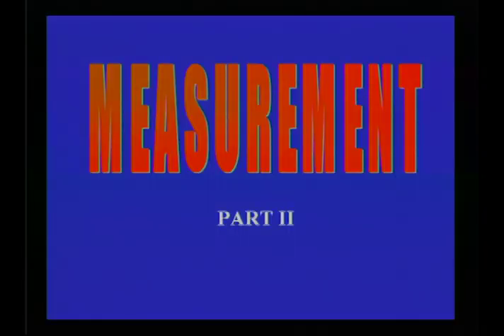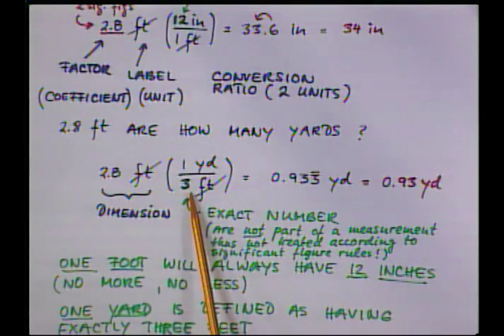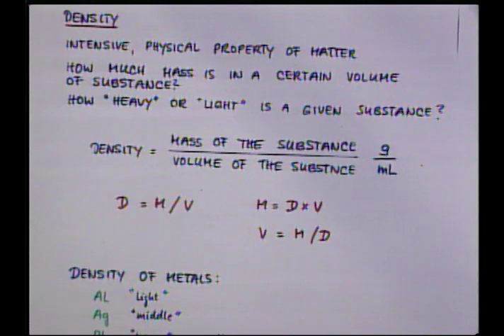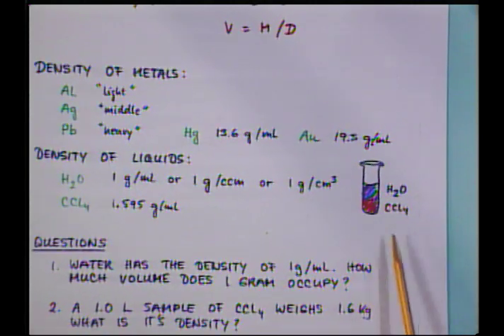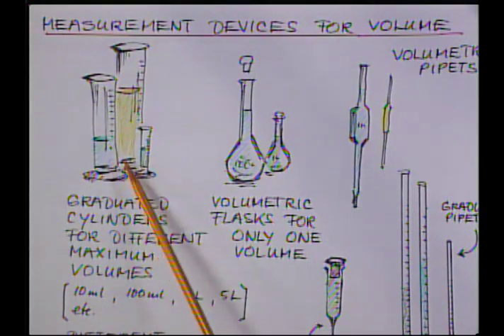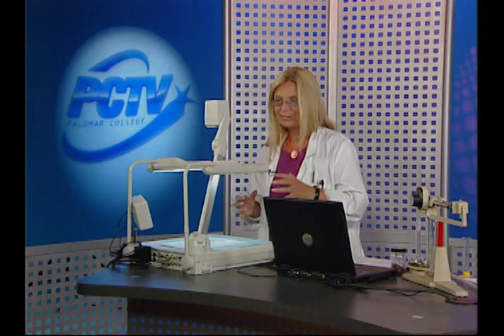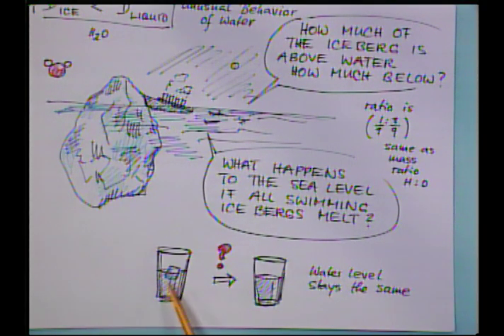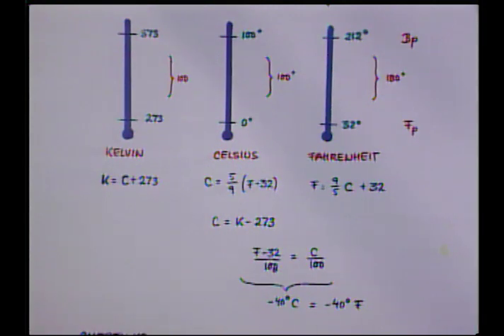Chemistry: The Universal Connection - Module 3